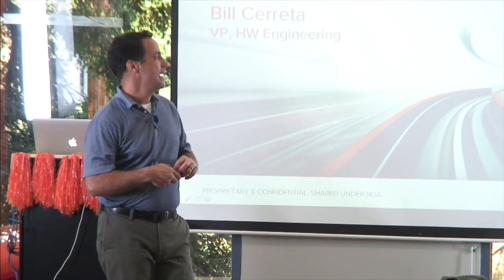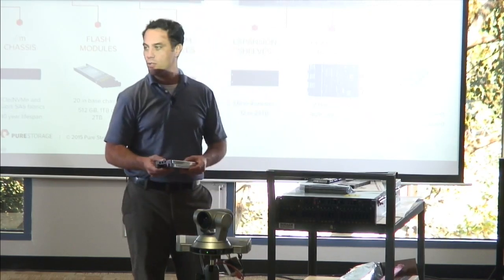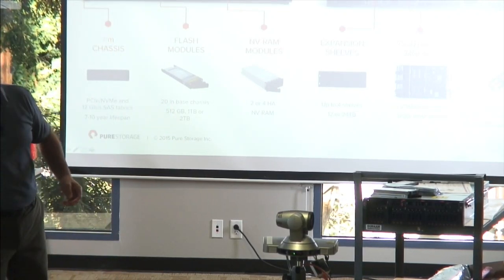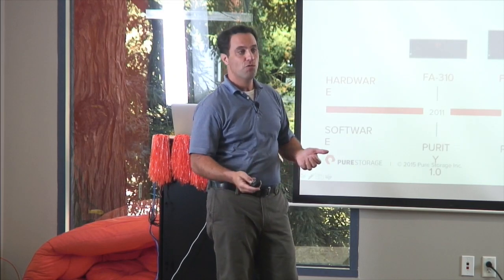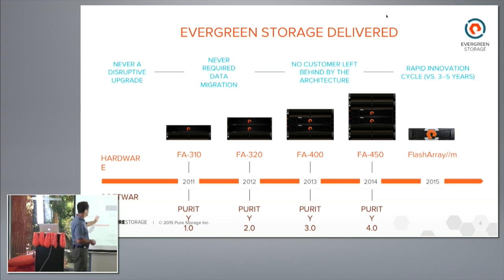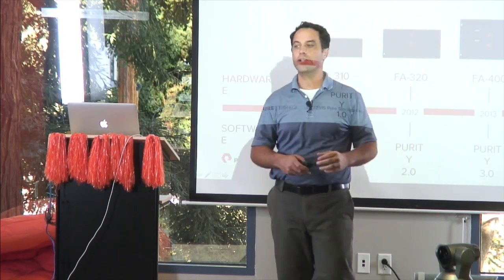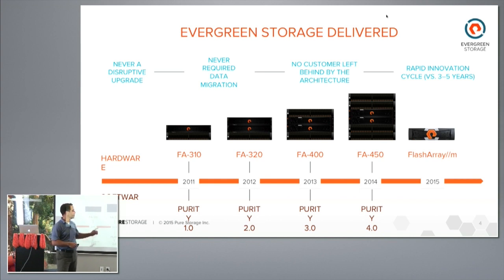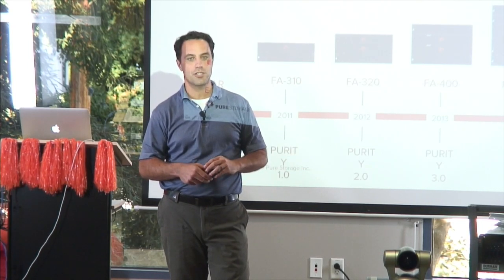Pure Storage //m and Evergreen Storage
Recorded as part of Storage Field Day 8 in Mountain View, CA on October 21, 2016.